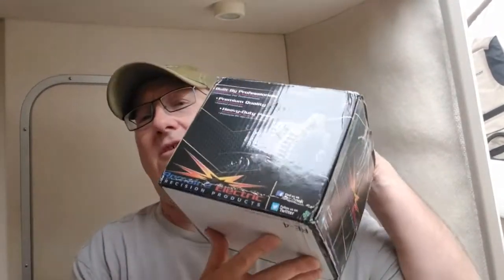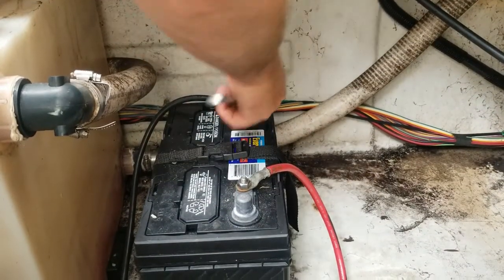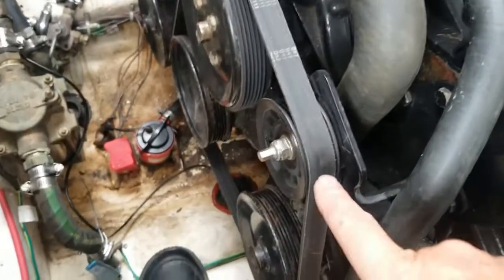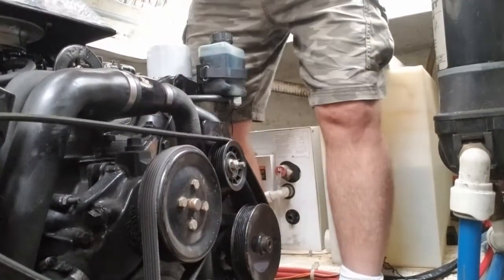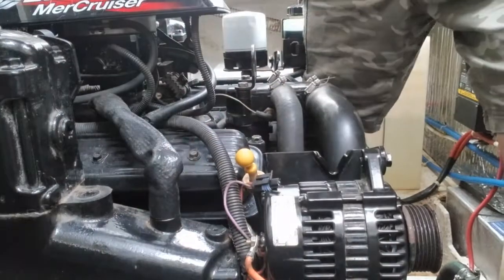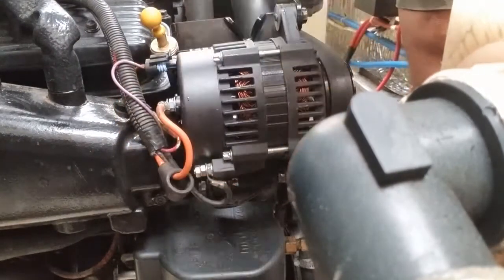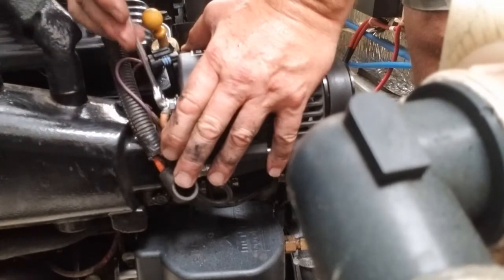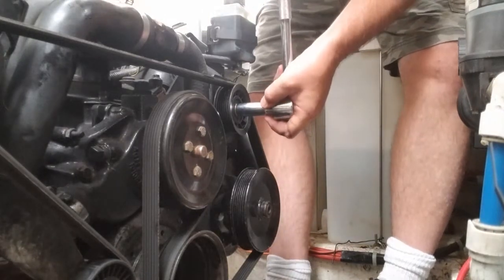Marine Alternator Install MerCruiser engine Save the Day and Replace before Failures Searay Bayliner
Save money and save the day of on water break downs
Also belt adjustment is covered in video,
New Alternator Replacement For 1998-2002 Mercruiser Black Scorpion 5.7 6.2 MX Inboard Ski 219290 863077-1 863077T 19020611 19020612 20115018TBA, ADR0316, 40012166, 40012166R, 40012299, ADR0452